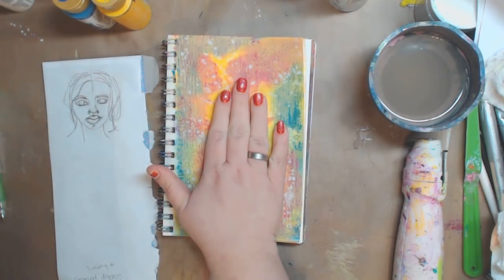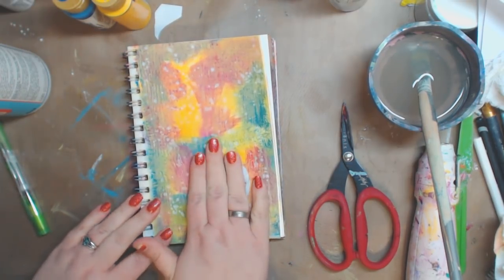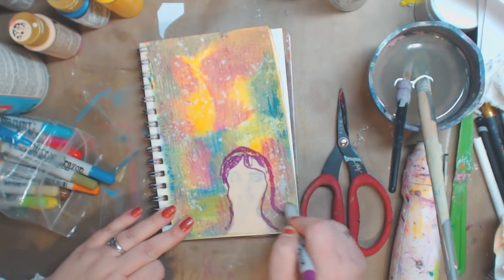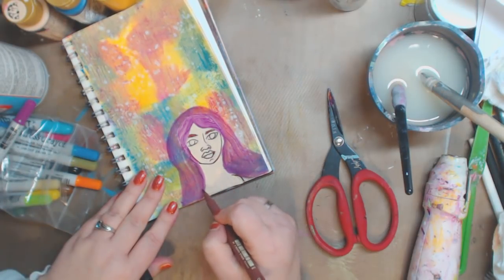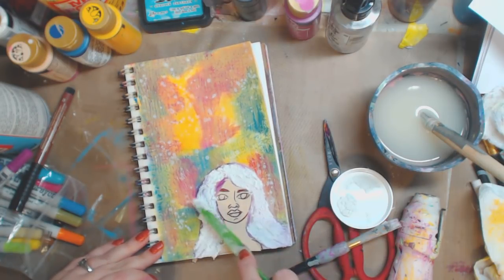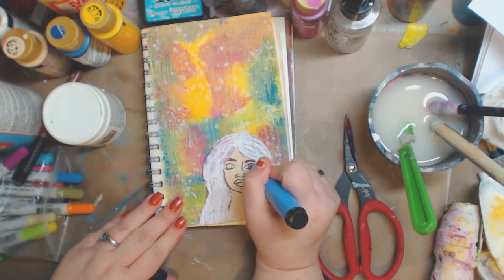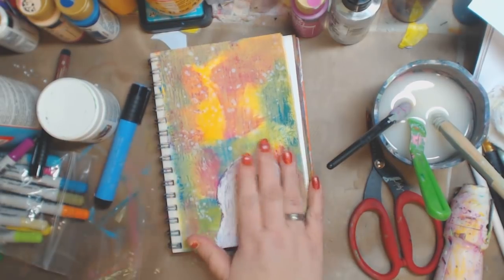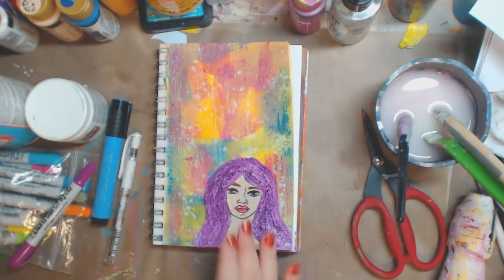How to Add your Drawing to your Background